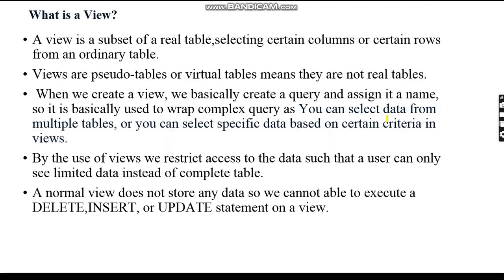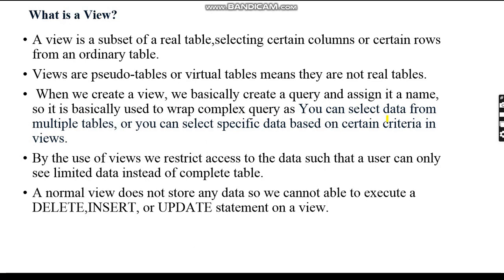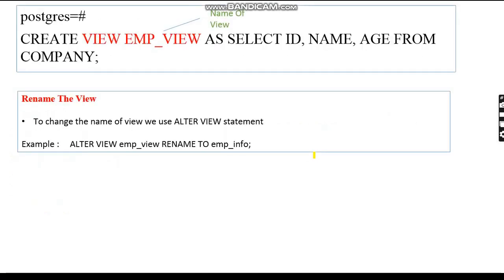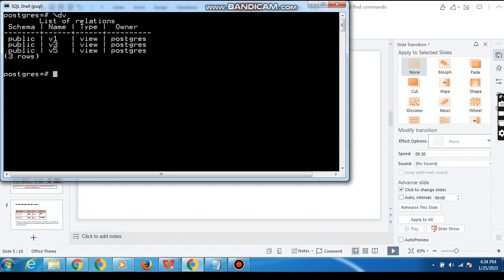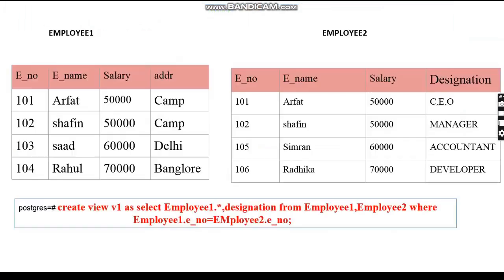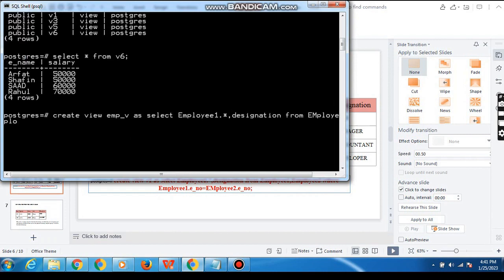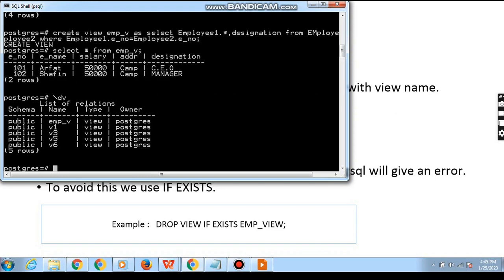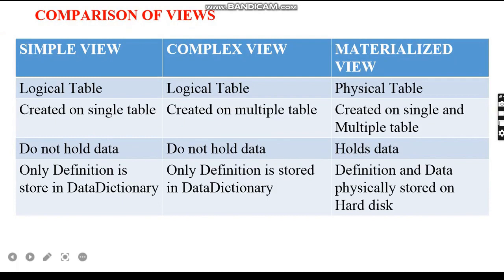5 Views In PLPgSQL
5 Views In PLPgSQL